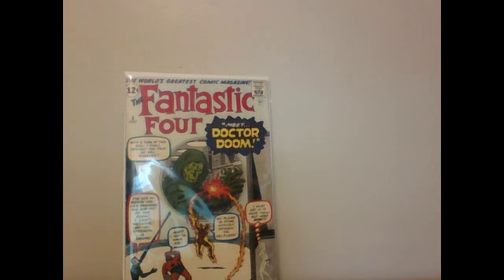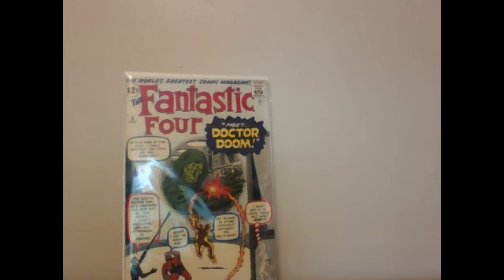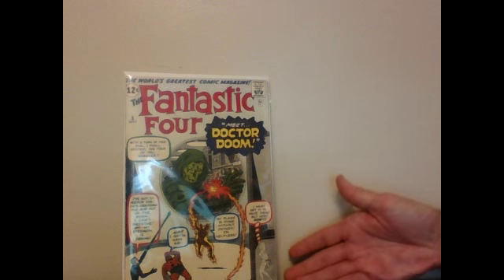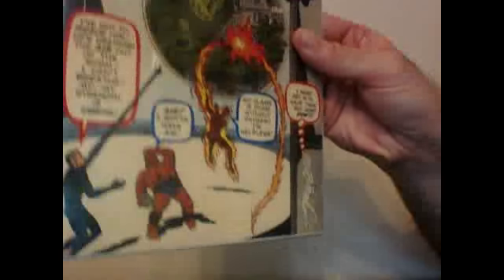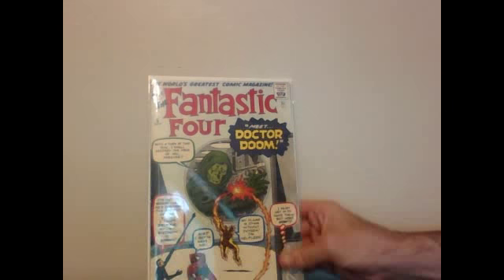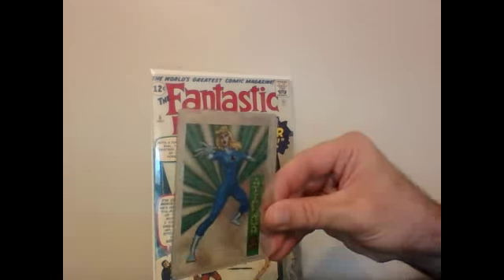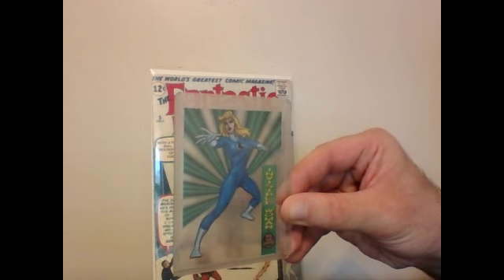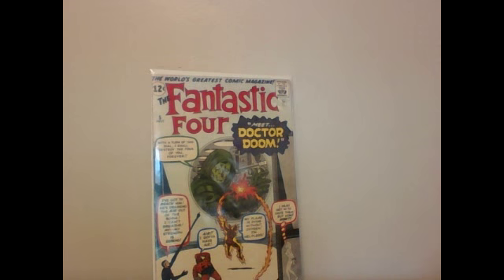LONGSHOT'S INVISIBLE WOMAN COMIQUETTE REVIEW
Finish the Fantastic Four SIDESHOW. FINISH WHAT YOU STARTED!